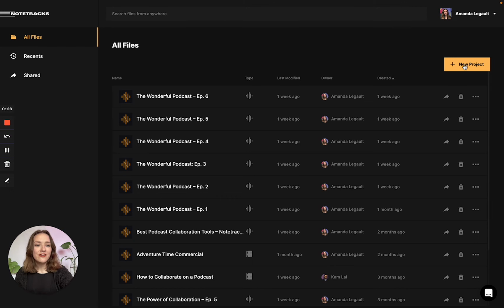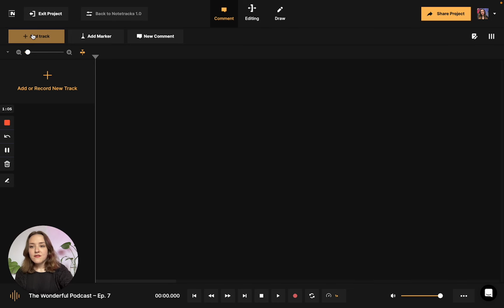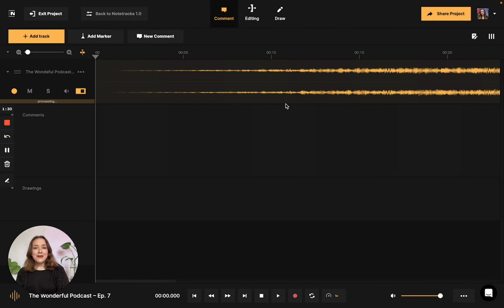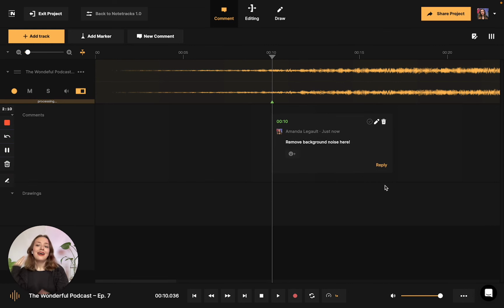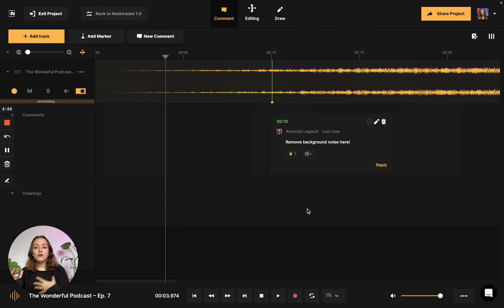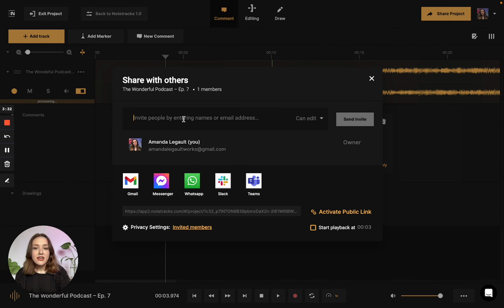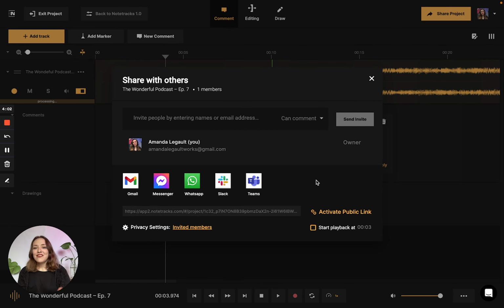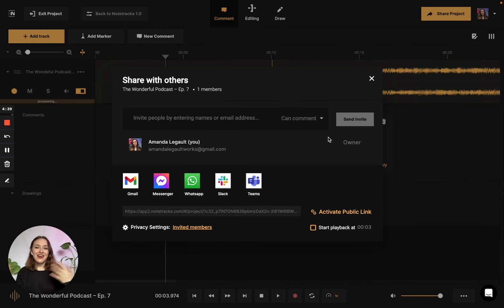How to gather episode feedback using a podcast collaboration tool 👥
Looking for a collaborative podcast tool? Learn how to gather feedback on podcast episodes with your editors, producers and other collaborators to complete episodes alongside your team in different locations online – and how Notetracks makes it easy to comment and share audio and video files with your collaborators!

00:00: Introduction
00:25: Create a new project and start using Notetracks
1:01: How to import your episode into Notetracks
1:28: How to share and receive feedback using the commenting tool
3:12: How to share your podcast episode with additional collaborators
4:00: How to activate a public link to share your podcast draft with guests so they can comment without logging in
4:38: Conclusion

🎧 Looking for more tutorials, or need help with a question? Check out the help section of our

🎧 GOT ANY QUESTIONS? Need help using the platform? Want advice on what are the best recording apps are, or are you maybe curious about how to start a podcast? All questions welcome in the comments section of this video 👇

🎧 About Notetracks:
Notetracks Pro is a platform for audio creators and collaborators to review, share, and complete their projects. It combines powerful audio, commenting and documentation tools to streamline a creator’s workflow (One can think of it as a mix between SoundCloud and GoogleDocs). Users can take liner notes for their music in the form of text, symbols, or drawings across an audio timeline. The notes are displayed and synced along an audio waveform that makes it different from any other note-taking Apps, being a first of its kind.